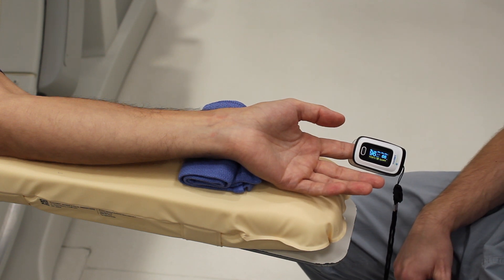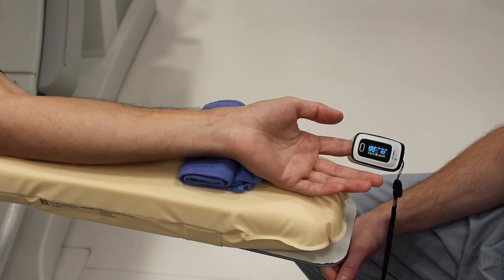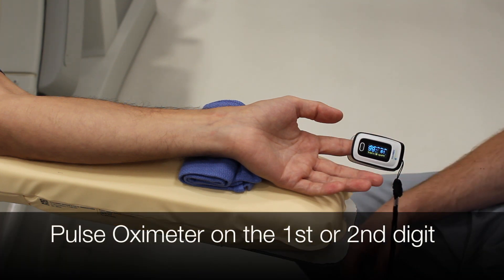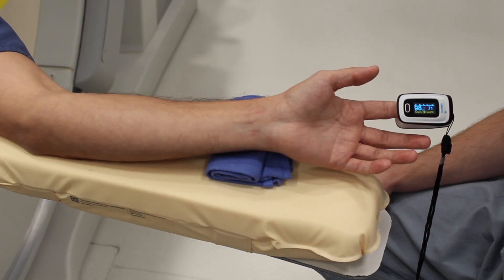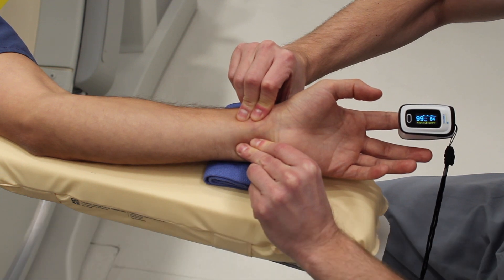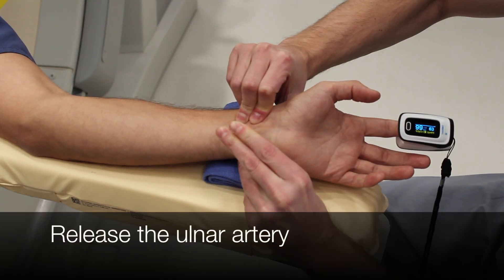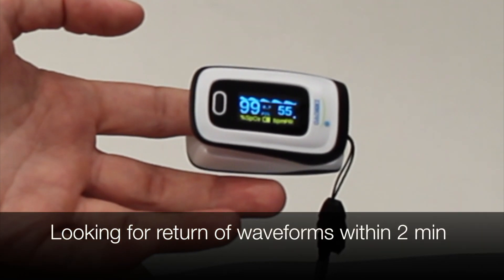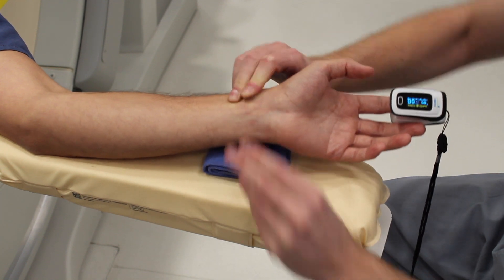How To Do The Barbeau Test | BackTable Demo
Endovascular specialist Dr. Christopher Beck demonstrates how to do the Barbeau Test, a quick way to determine if a patient is a candidate for radial access. Radial access has become increasingly popular with interventional radiology procedures and is particularly helpful with certain patient populations who may have femoral arteries which are difficult to access because of atherosclerotic disease, body habitus or existing groin infection. The Barbeau Test is an important technique to assess patency of the radiopalmar arch. Understanding the patient’s circulation will aid in the decision making process of choosing the appropriate access site for the procedure.